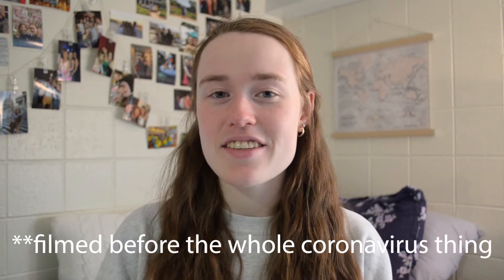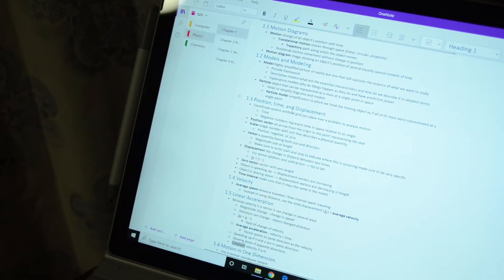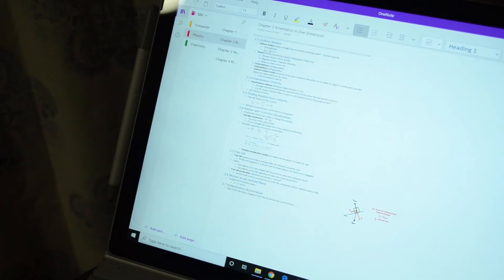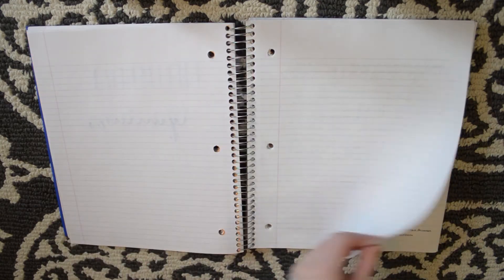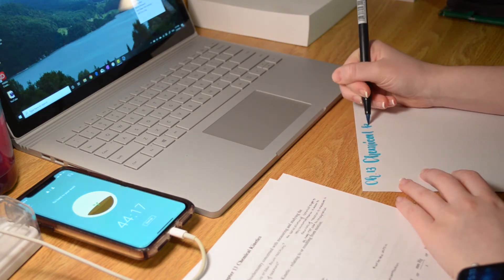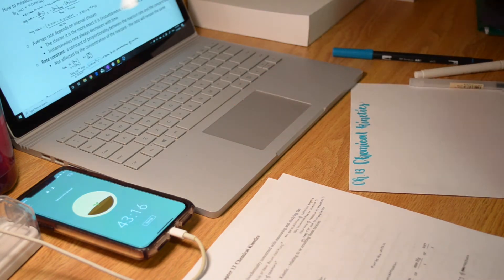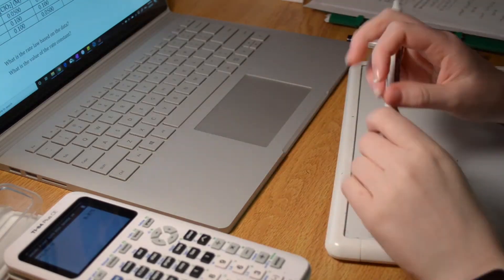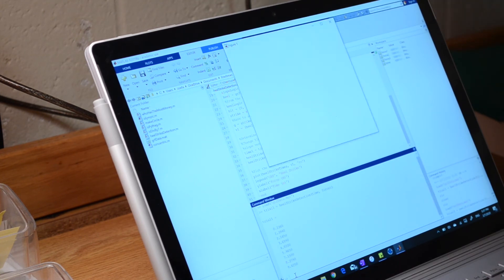HOW I TAKE NOTES AS A STEM MAJOR | Advice for notetaking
Hey guys!
Although I filmed this before I got sent home to do online school, I figured it would still be super helpful, maybe even more so, now that we are all much more responsible for our own learning. So I hope that it helps!
xxx
Zoe